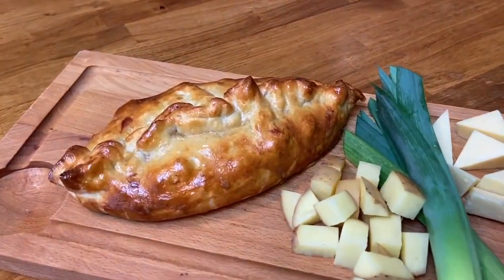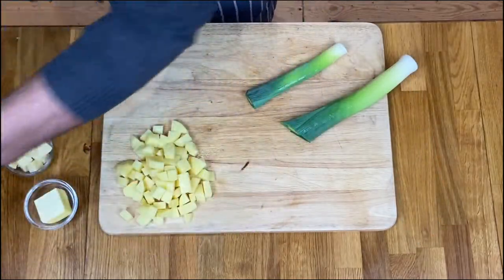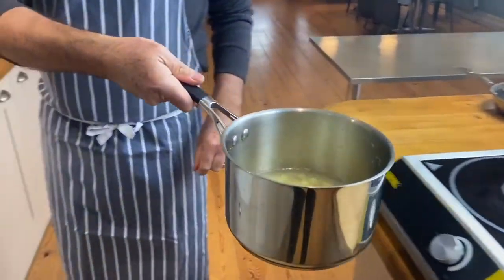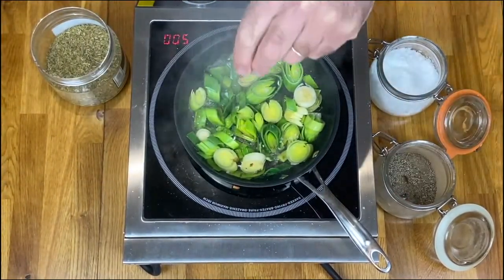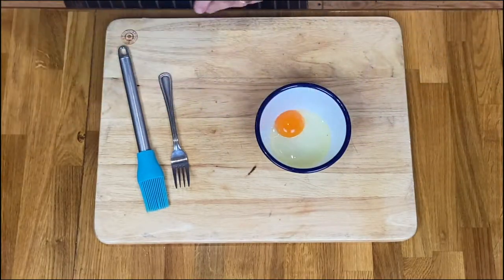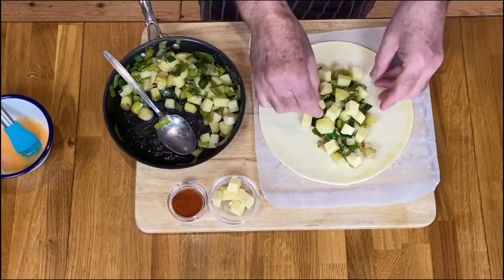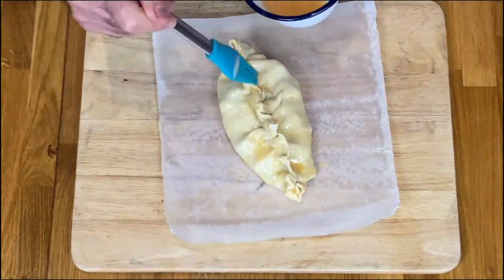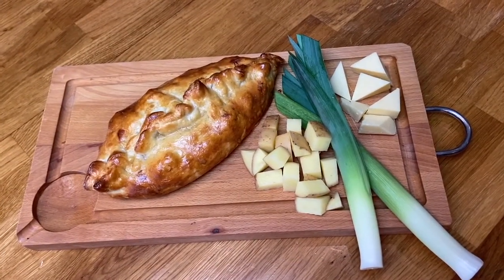Pieter demonstrates making leek, potato & cheese pie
A step by step guide to making this tasty meat-free pie.

This is a recipe we make in our community classes. As a social enterprise we help local people build their cookery skills. You can find out more about our social impact work